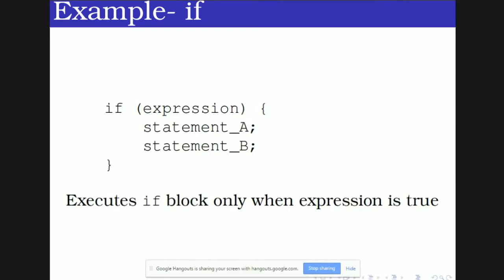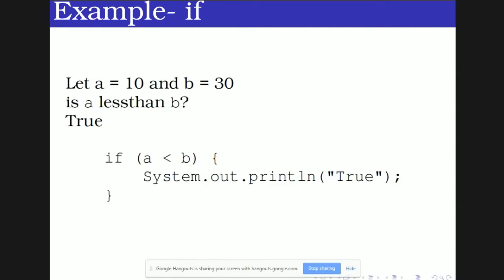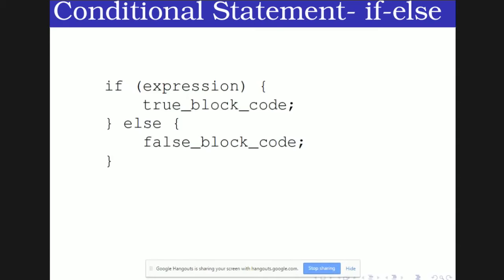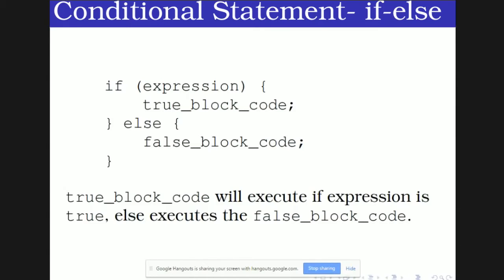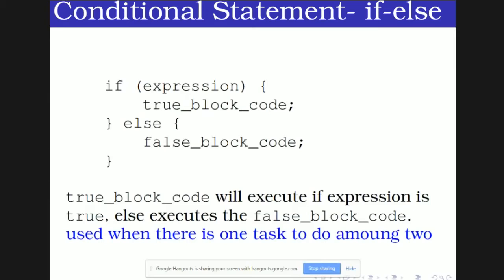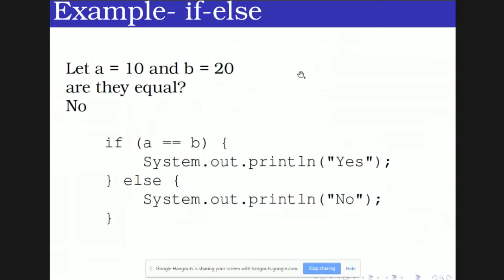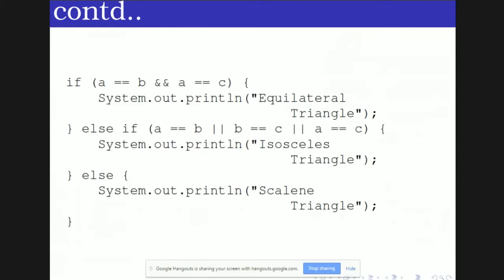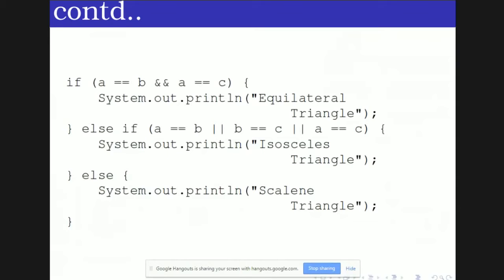Control Statements || AMCAT Preparation || IT Careers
Control Statements || AMCAT Preparation, In this Video You Will Learn Understand Control Statements And its Use, Know Types Of Control Statements, Implement Programs Using Control Statements.